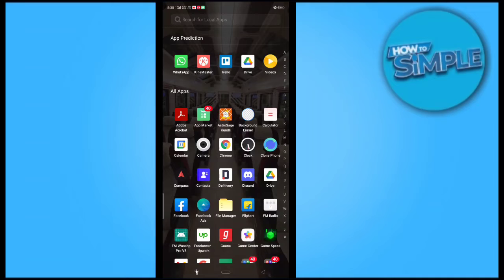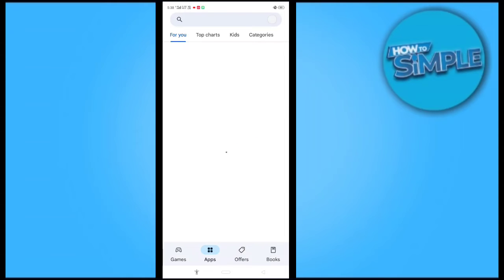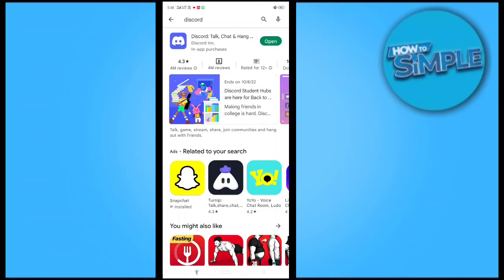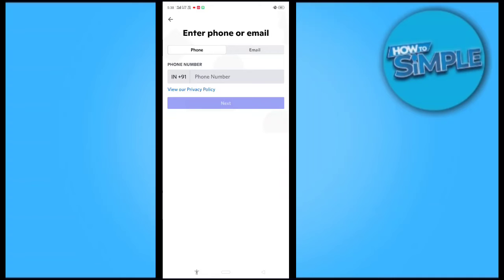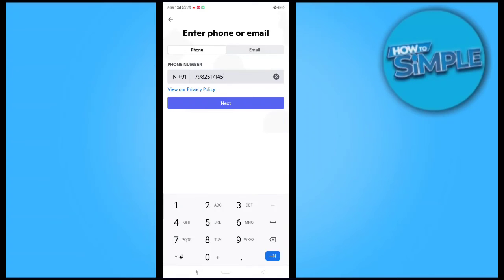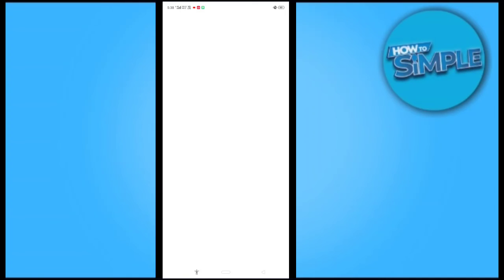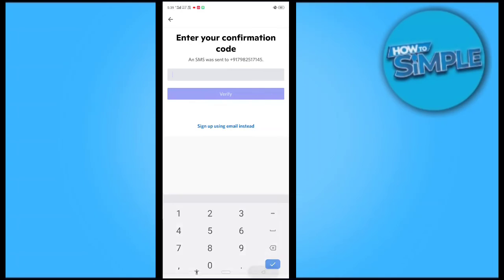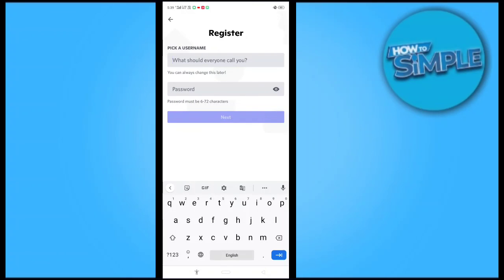How to Verify Phone Number on Discord (Discord Code not Received)